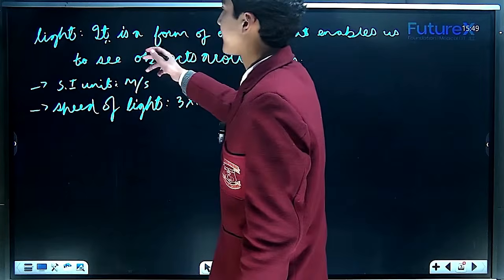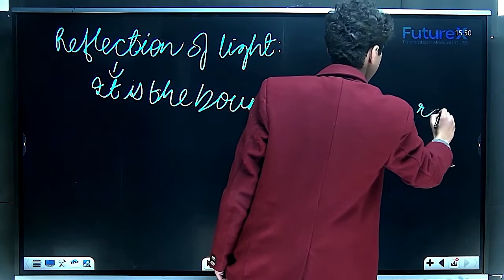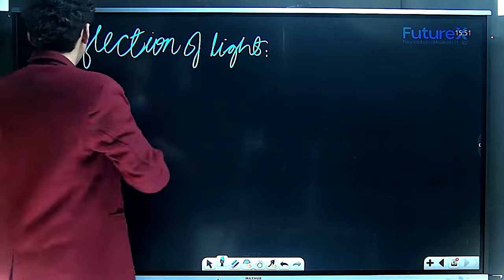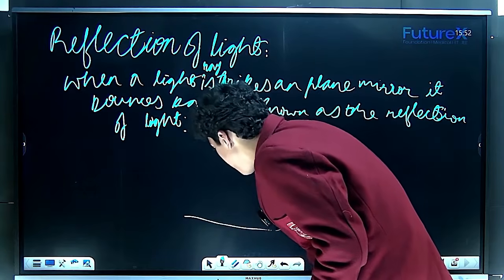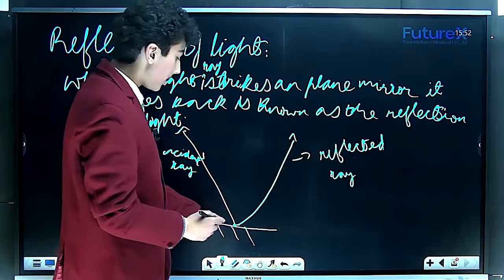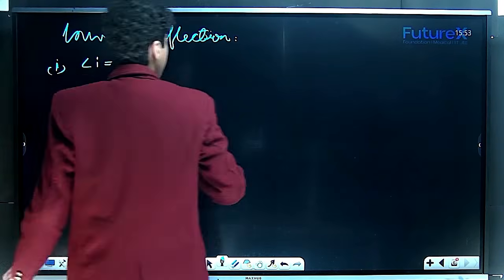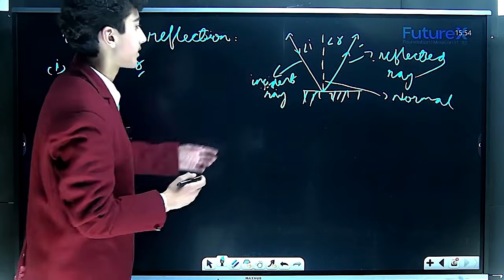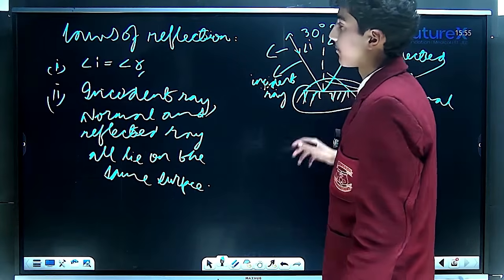Empowering students to lead: A FutureX Learning initiative where learners become teachers for a day